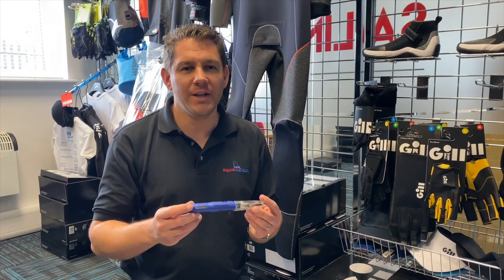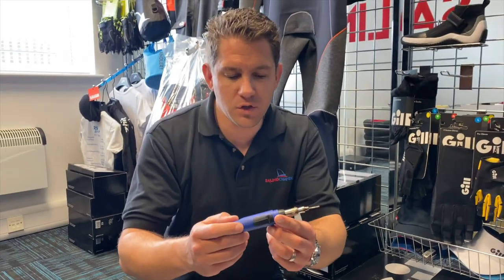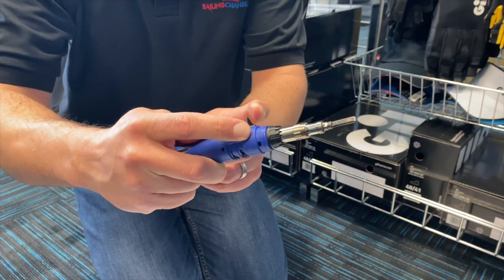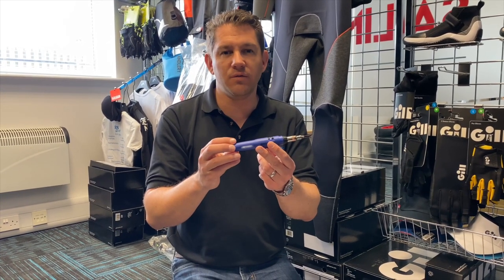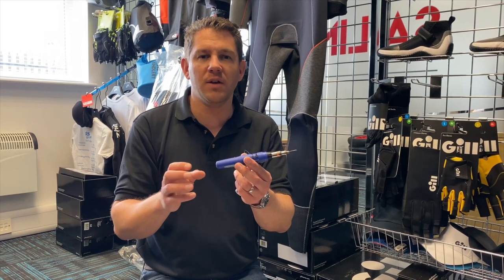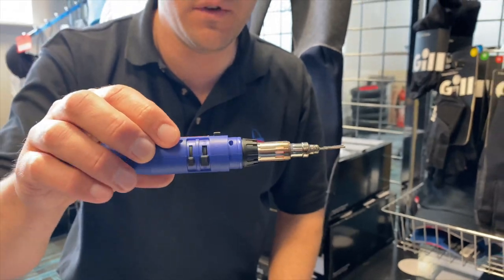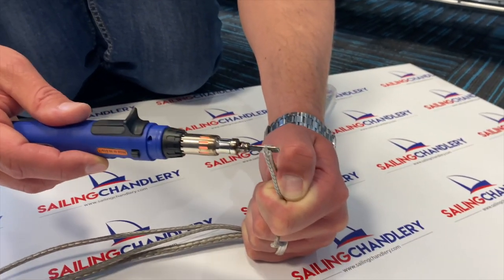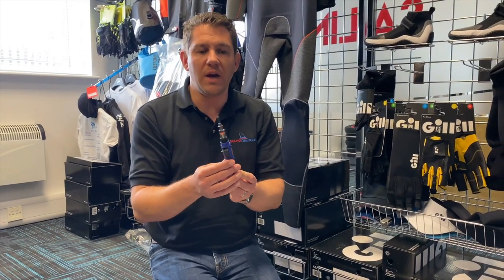Rope Seal Hot Knife - Video Review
The team at Sailing Chandlery review the Rope Seal Hot Knife. This handheld rope cutting tool is powered by butane gas and is able to cut through ropes up to 6mm thick.

HOT KNIFE KEY FEATURES
- Cuts and seals ropes up to 6mm thick
- Quick ignition, hold the safety button and push another for it to light
- Fully adjustable for the amount of gas being used
- Runs off of lighter fluid gas and can be refilled

Sailing Chandlery ⛵️